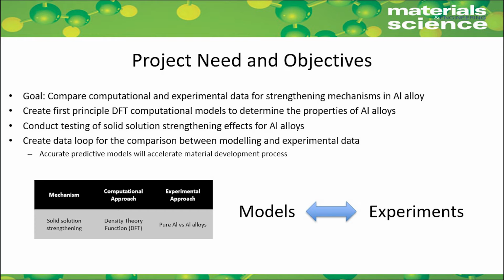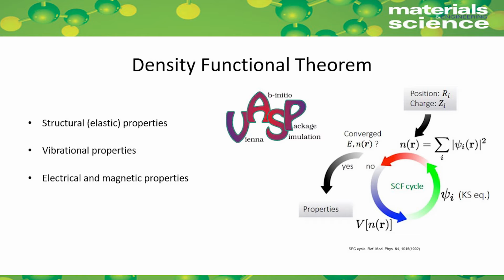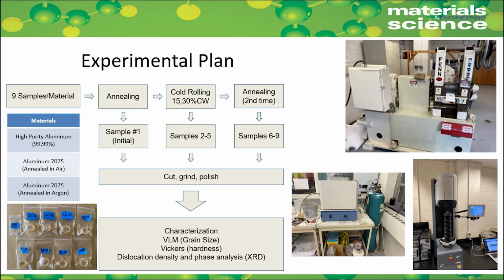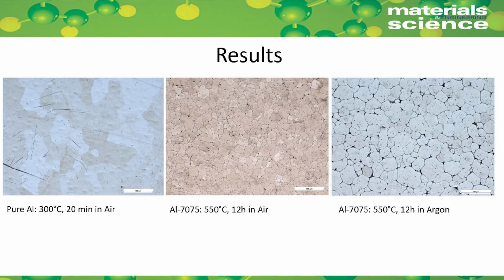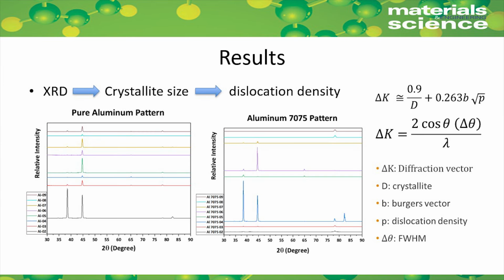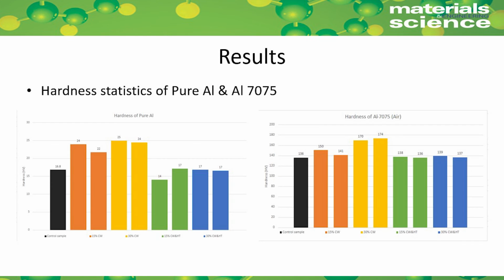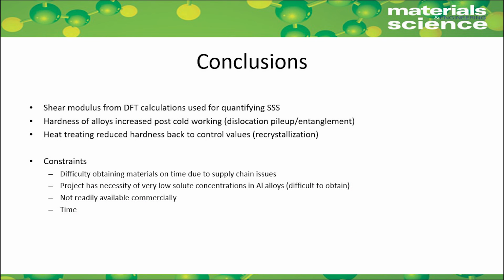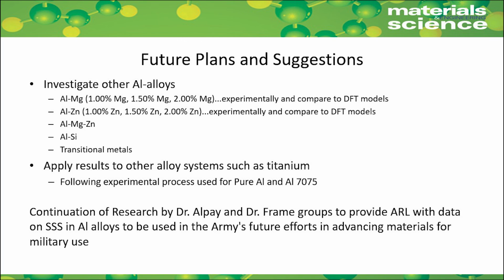2022 MSE Team 08